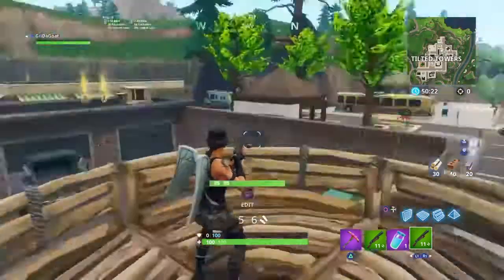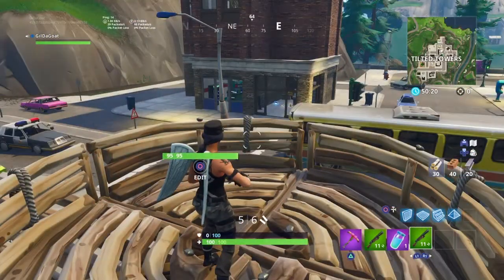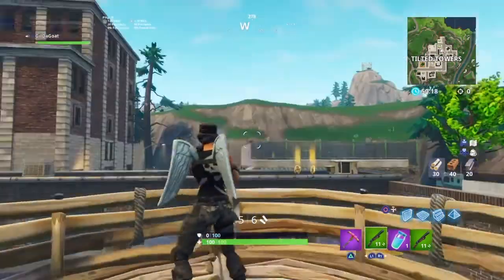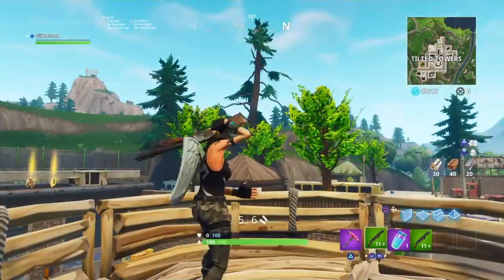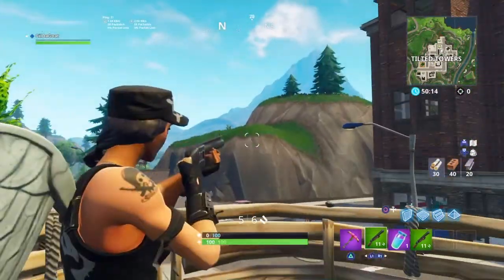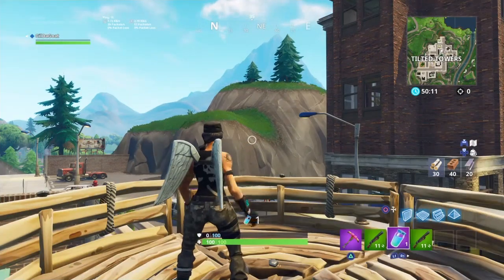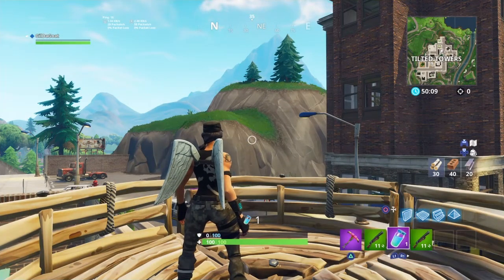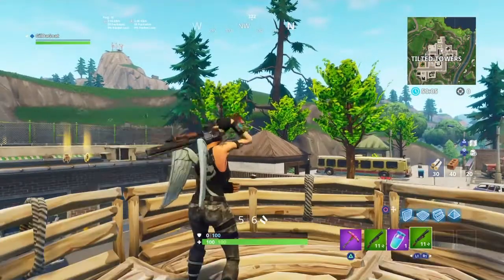HOW TO DOUBLE PUMP AFTER SEASON 5 l *NOT PATCHED*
Fortnite How to double pump after season 5 how to double pump nba 2k18 nba 2k19 how to win in fortnite fortnite new meta fortnite how to get more kills fortnite battle royale scammer gets scammed fortnite save the world